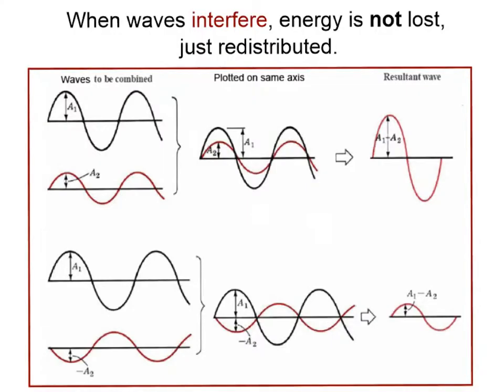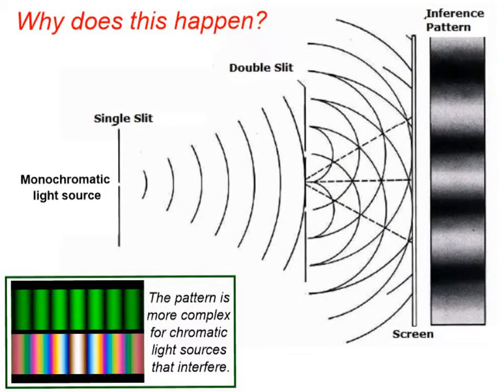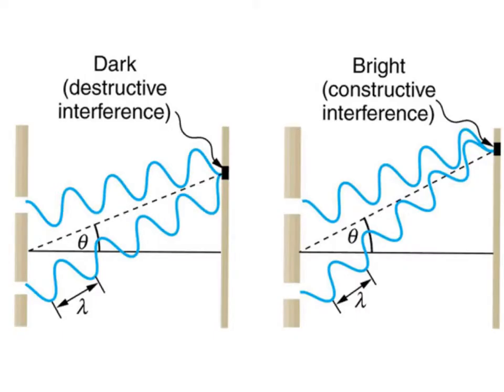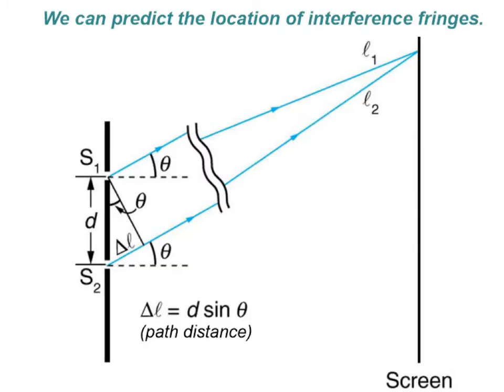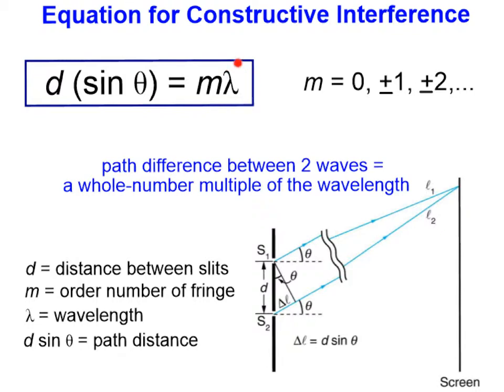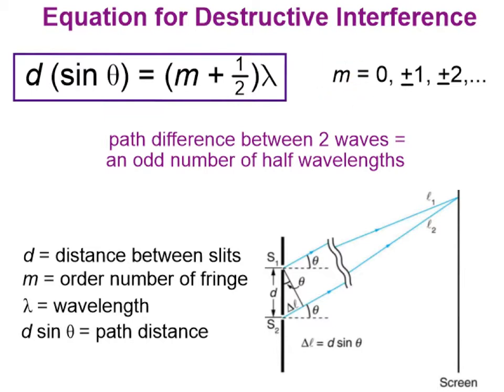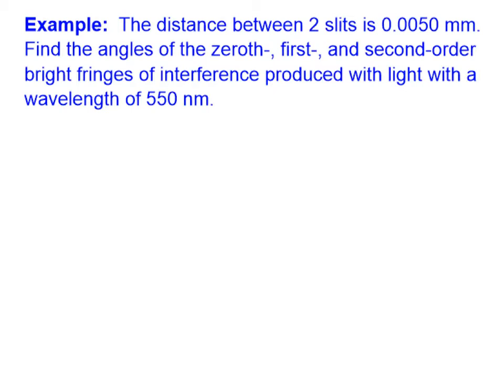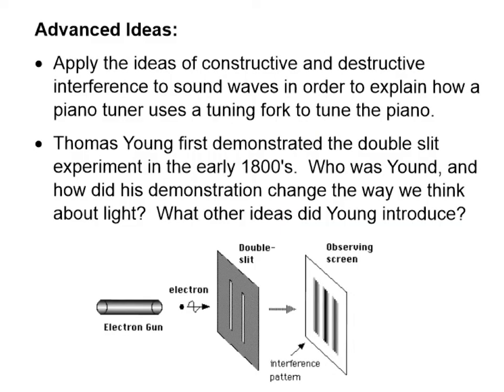Physics 8.5 Interference